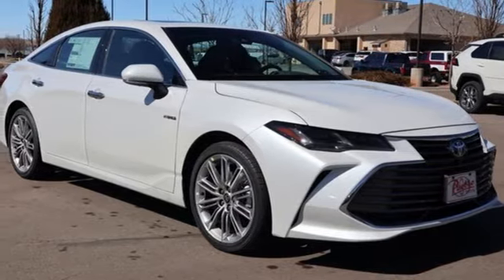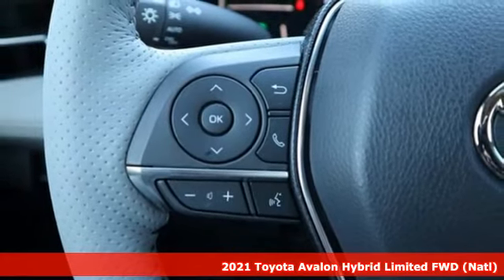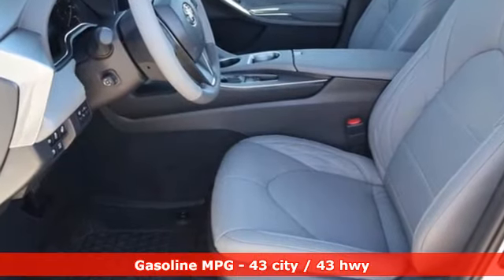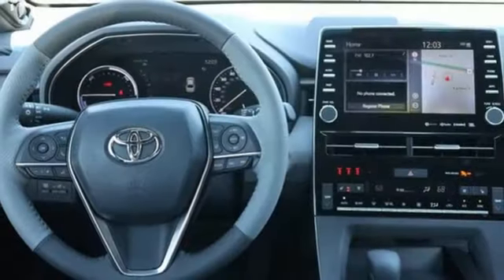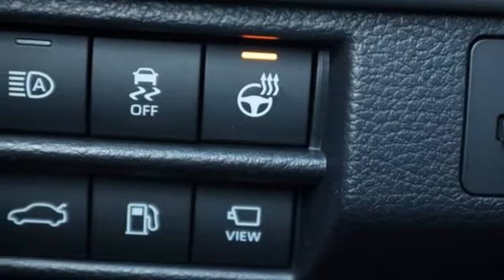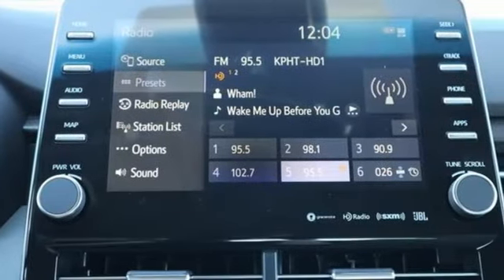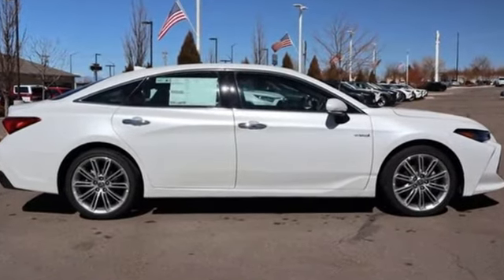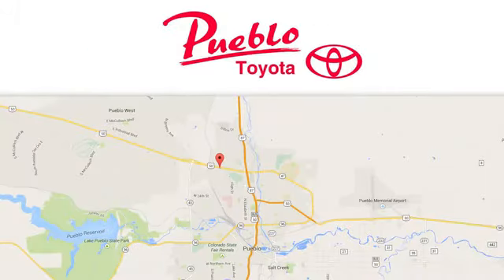New 2021 Toyota Avalon Pueblo CO Colorado Springs, CO #212808 - SOLD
Year: 2021
Make: Toyota
Model: Avalon
Trim: Hybrid Limited
Engine: Gas/Electric I-4 2.5 L/152
Transmission: 1-Speed CVT w/OD
Color: Wind Chill Pearl [extra_c
Interior: Graphite Leather Trim
Stock #: 212808
VIN: 4T1DA1AB7MU005646

Pueblo Toyota
2220 US-50 West
Pueblo, CO 81008

Address:
2220 US-50 West